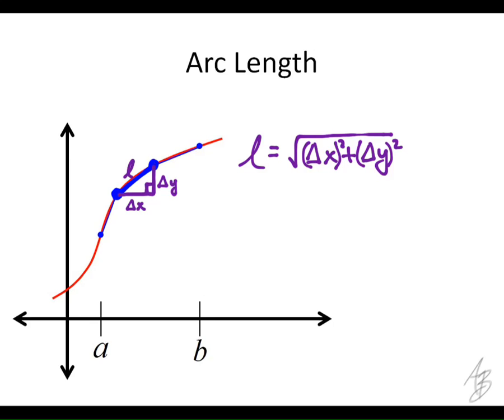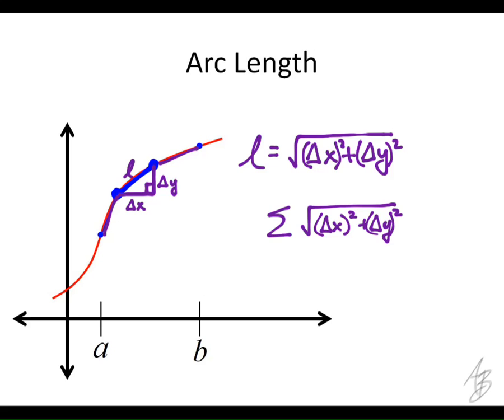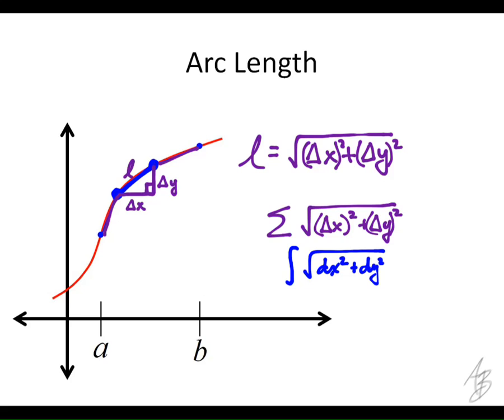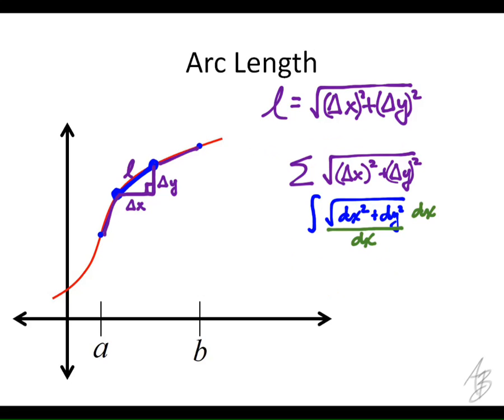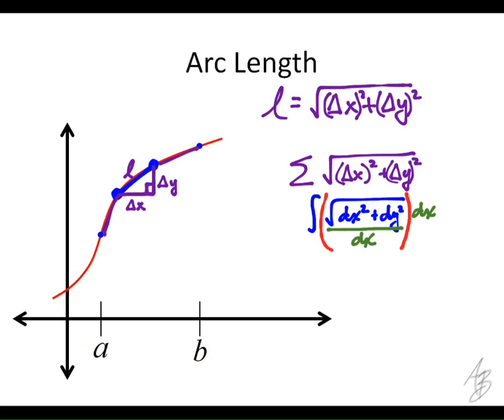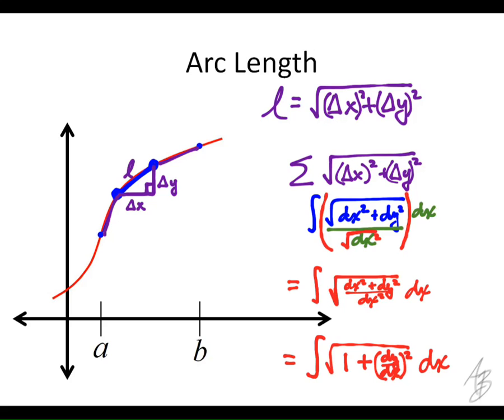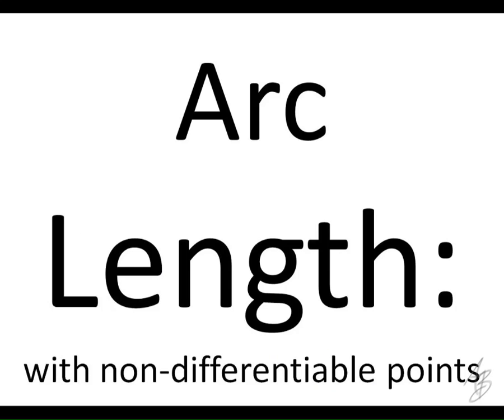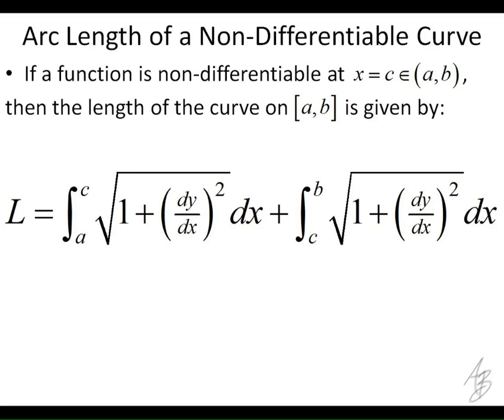8.13 - The Arc Length of a Smooth, Planar Curve